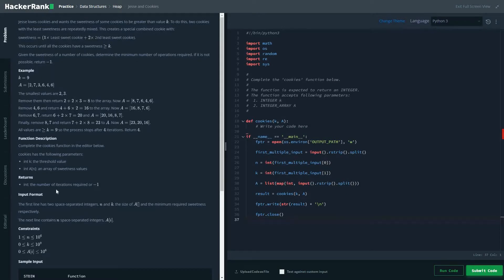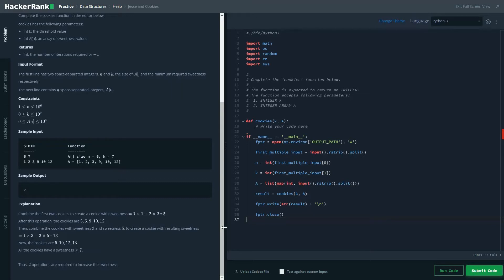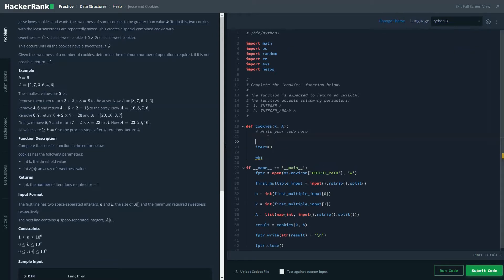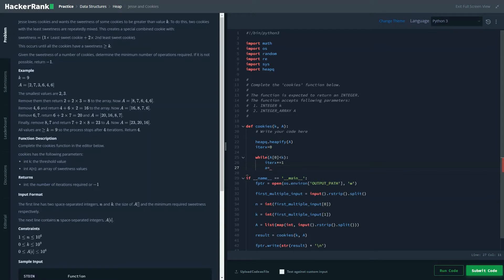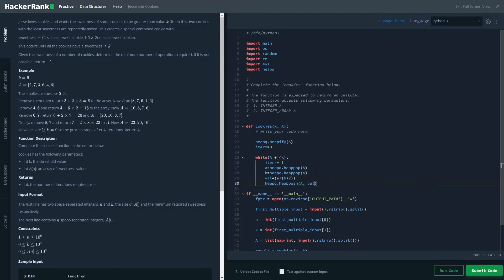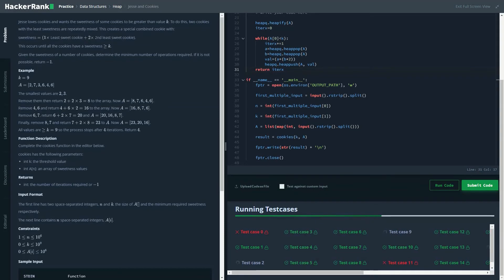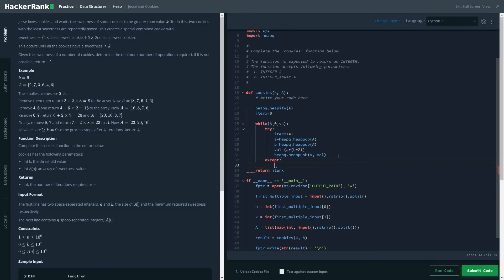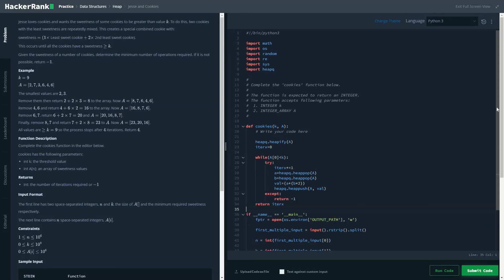02 Jesse and Cookies